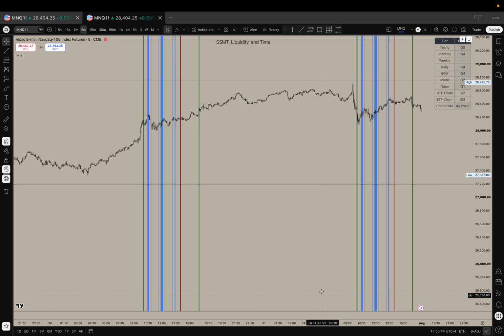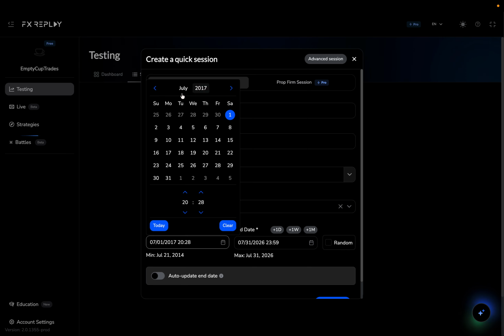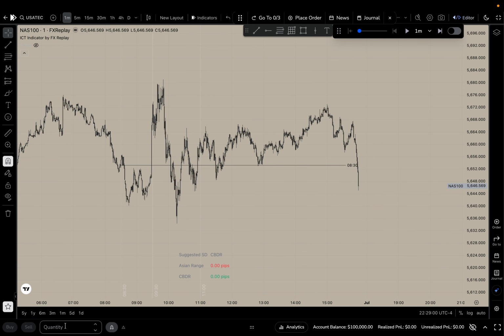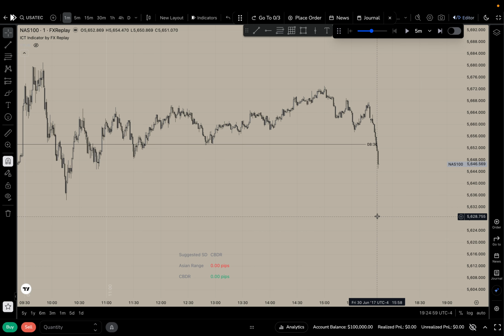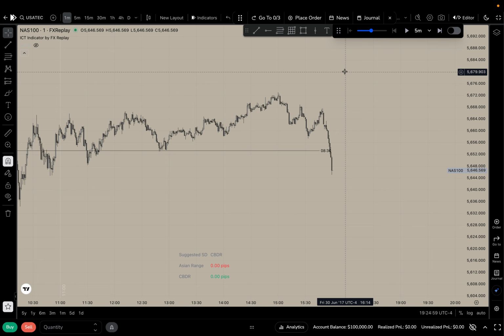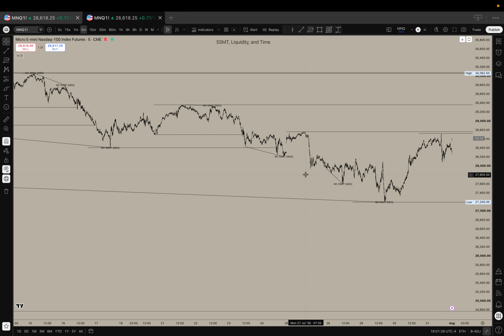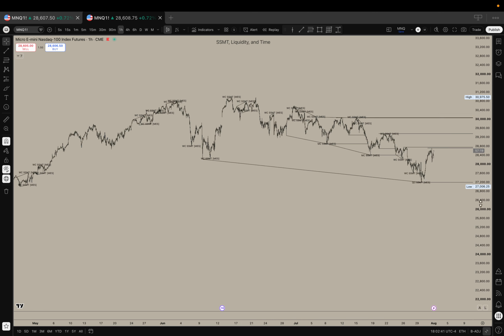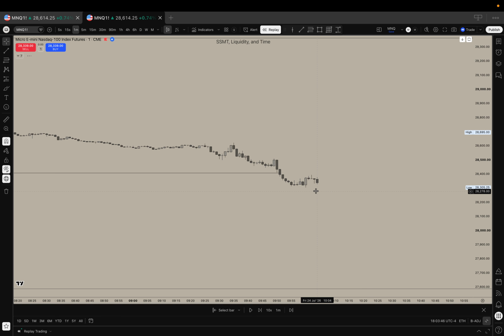How I Backtest: FXReplay vs TradingView (Full Walkthrough)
This one's per a Discord member's request — a look at how I've actually backtested over the last year or two.

I use two main platforms: FXReplay and TradingView. Each has real pros and cons depending on what you're trying to test, and I break down when I reach for one over the other. Then a brief study session actually using each one, so it's not just theory.

— FXReplay: what it's good for, where it falls short
— TradingView: what it's good for, where it falls short
— Live walkthrough on both platforms
— How I've been using this over the last year or two

If you've got a topic you want covered, drop it in the Discord — this one came from a member request and I'm happy to keep doing that.